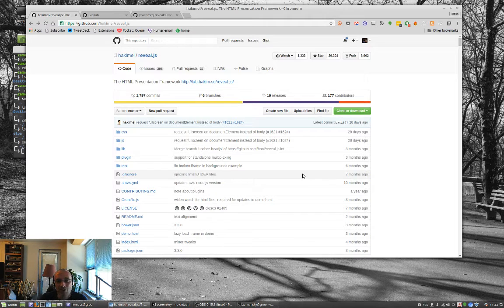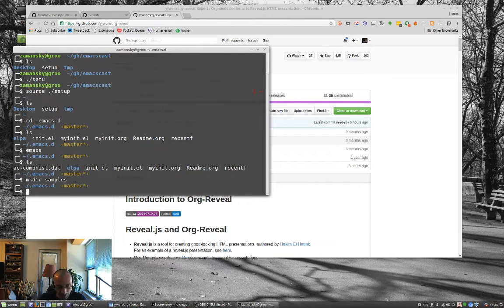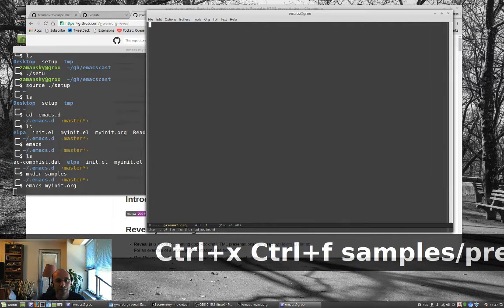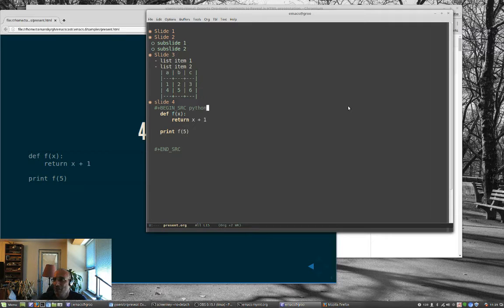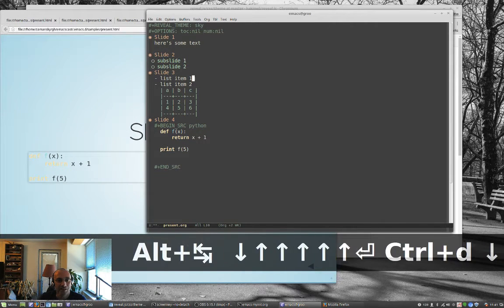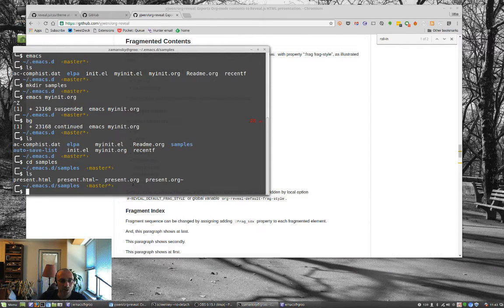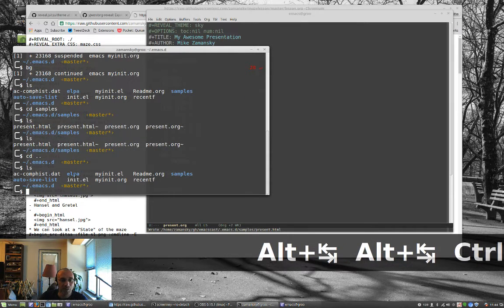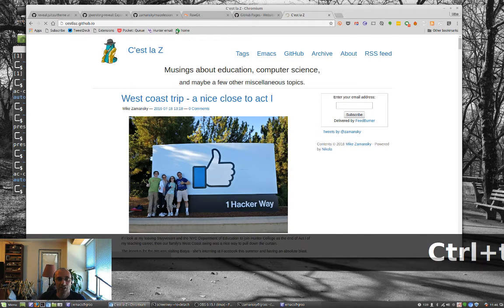Using emacs - 11 - reveal.js and org-mode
An introduction on using org-mode to create reveal.js presentations.